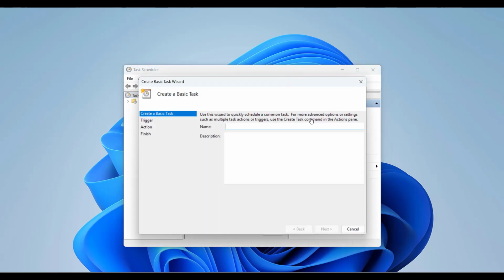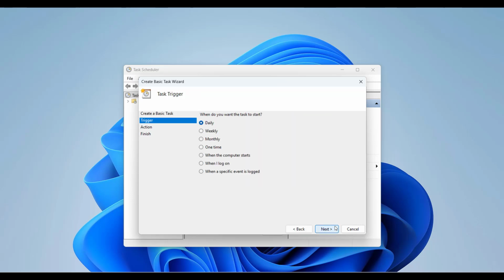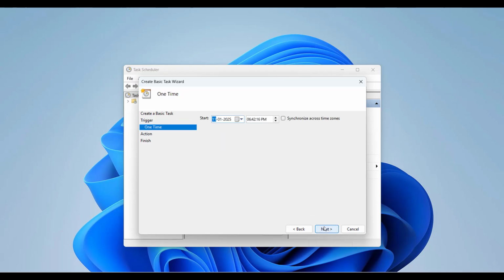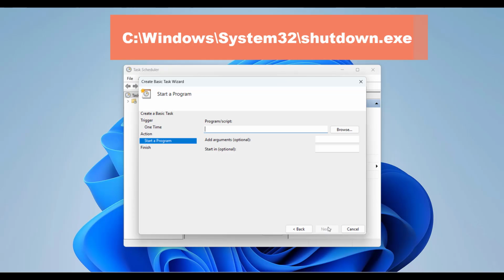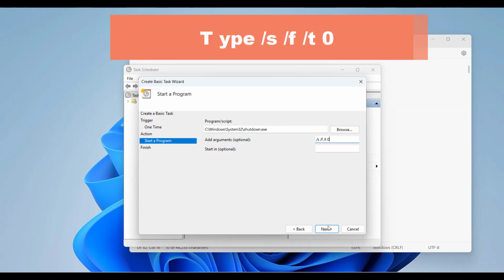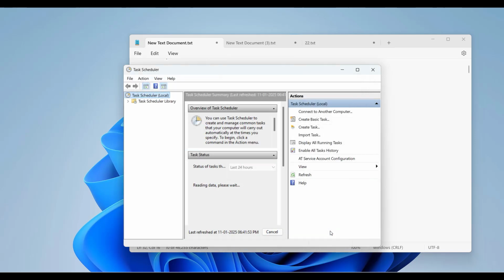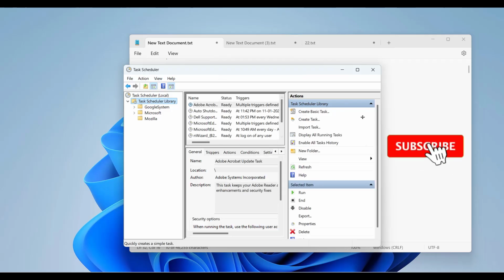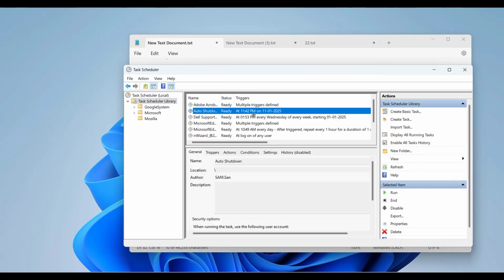How to Auto Shutdown Windows 11 Laptop and PC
How to Auto Shutdown Windows 11 and Windows 10. [Tutorial]

set auto shutdown in Windows 11
 make my laptop shut down automatically
Can I schedule my PC to turn off Windows 11
I direct shutdown my laptop Windows 10